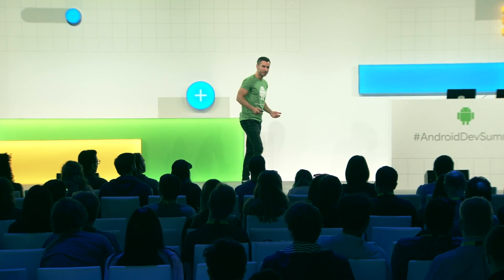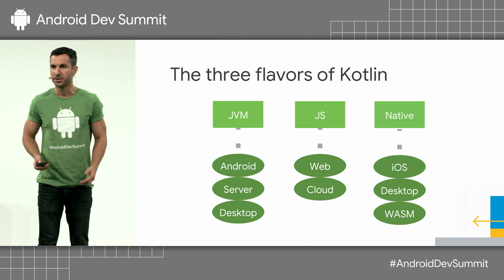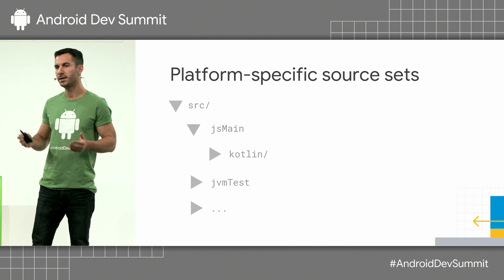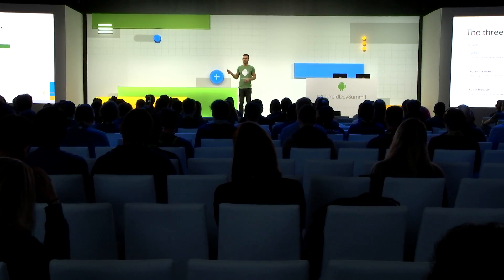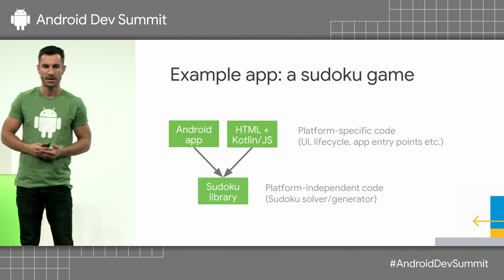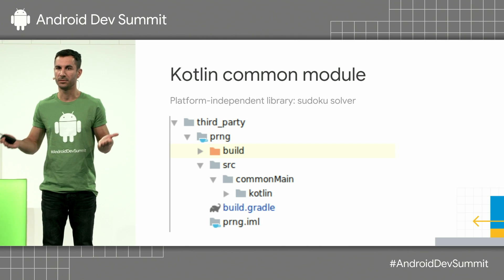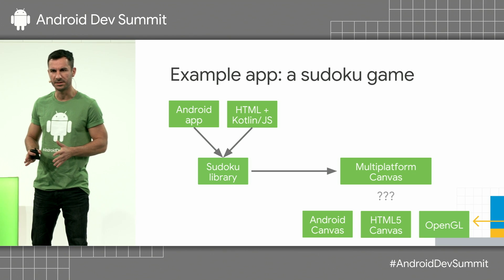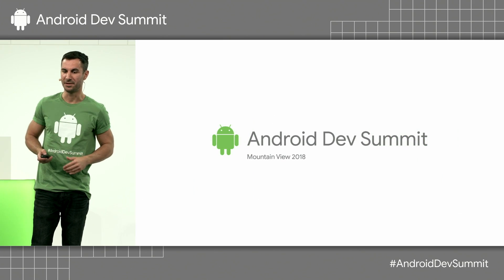3 platforms in 5 minutes with Kotlin (Android Dev Summit '18)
Have you heard about Kotlin multiplatform? With Kotlin/JS, Kotlin/Native and Kotlin/JVM, you can share your business logic between Android and other platforms. In just 5 minutes we will write a multiplatform utility class.

Presented by: Wojtek Kaliciński

AndroidDevSummit event: Android Dev Summit 2018; re_ty: Publish; product: Android - Languages; fullname: Wojtek Kaliciński;